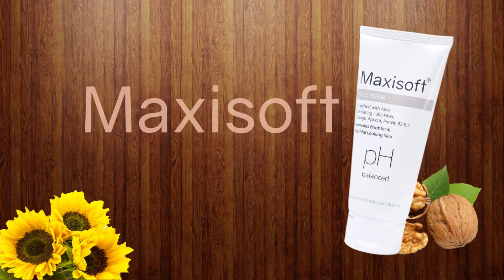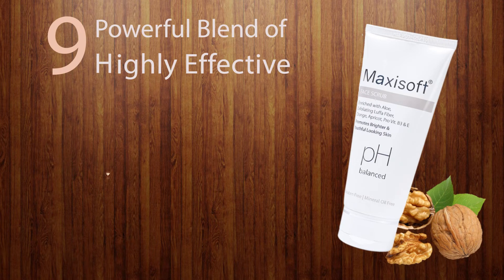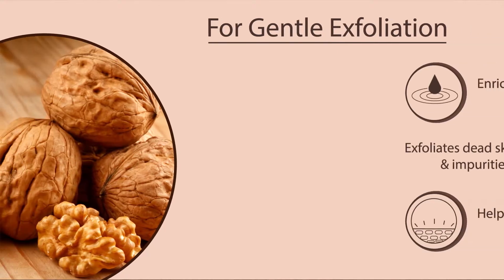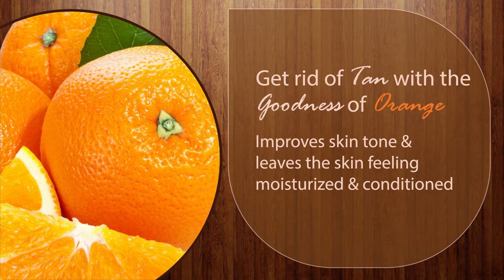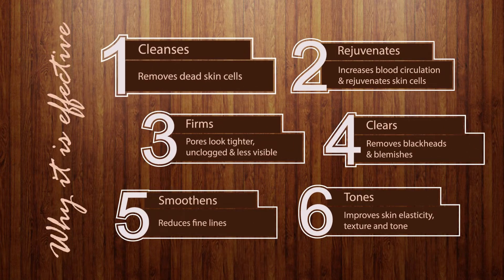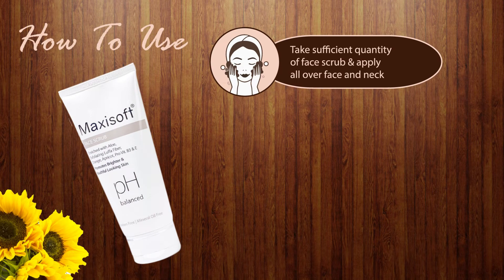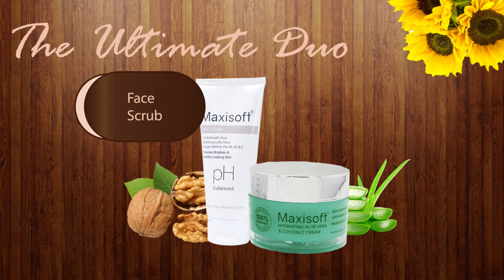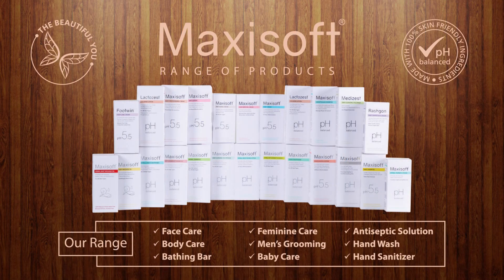Maxisoft Face Scrub | Deep yet gentle exfoliation for soft glowing skin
Maxisoft Face Scrub gently exfoliates pore-clogging dirt and excess oil which is then rinsed away leaving clearer, cleaner skin. Enriched with Orange Extract, Walnut Scrub & other natural actives, Maxisoft Face Scrub offers an exfoliating and deep cleansing treatment. It also provides blemish-fighting action that helps to clear and prevent skin problems like acne & pimples.

It further protects the skin from deposition of impurities and cleanses out the pores deeply in order to prevent the build-up of dirt and oil that clogs them otherwise. Enriched with anti-bacterial properties, Maxisoft Face Scrub does not allow the existence of bacteria on the skin.  The powerful formulation consists of rich emollient oils & butters that deliver immediate and long-term boost to skin hydration while keeping it looking clean, radiant, youthful & refreshed.